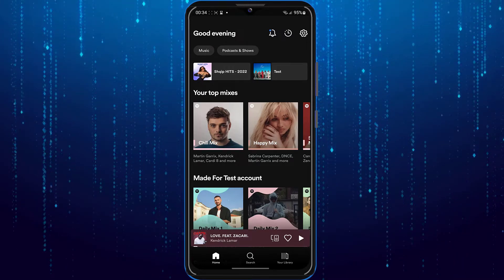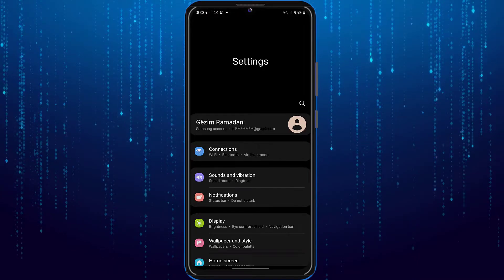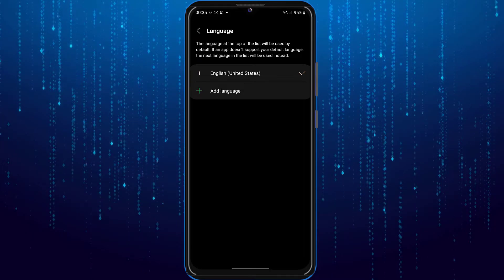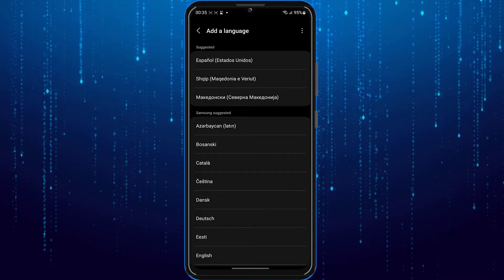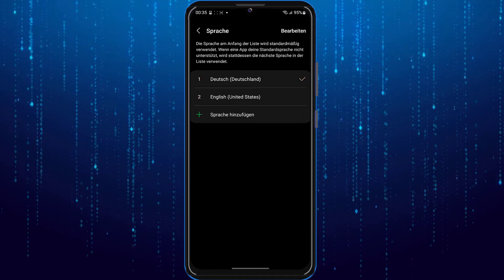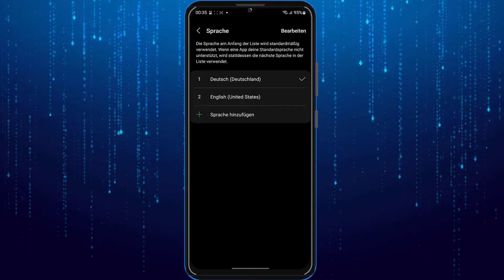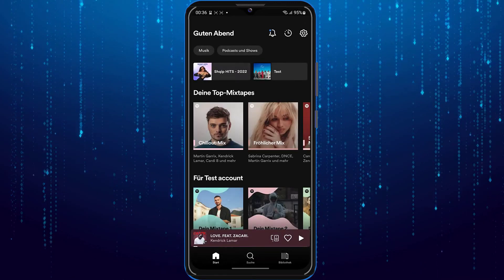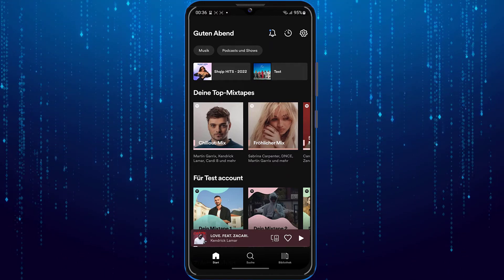How To Change Language On Spotify App (Android)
In this video i will show you how to change the language on your spotify app if you're using an android device.